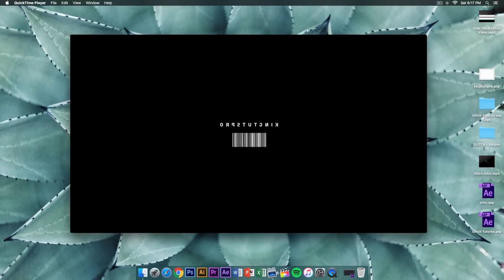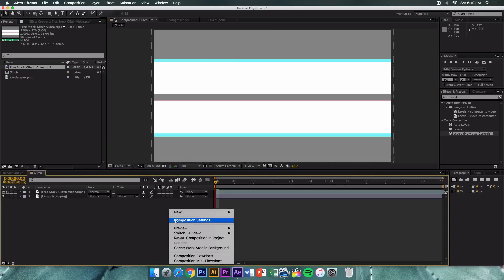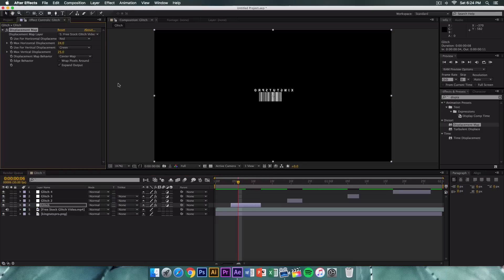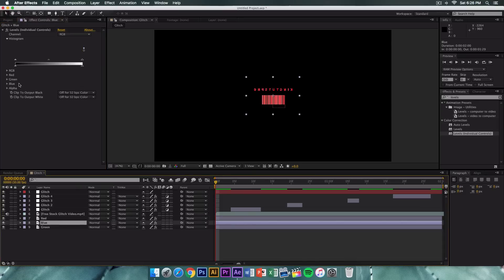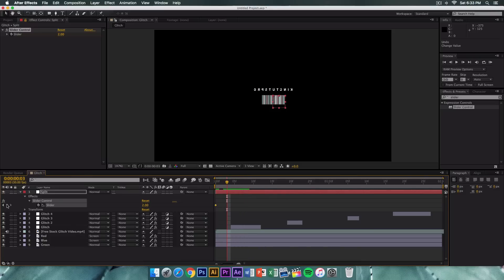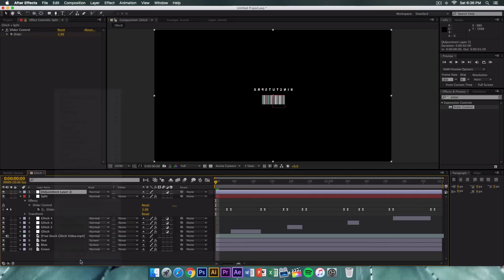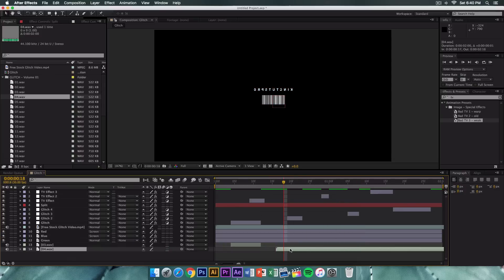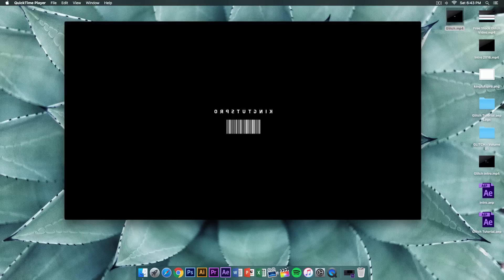How To Make A Glitch Intro - After Effects Tutorial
I'll show you how to make a glitchy 2D intro for your videos! If we hit 300 likes on this video, I'll be leaving shouting out one lucky subscriber :)